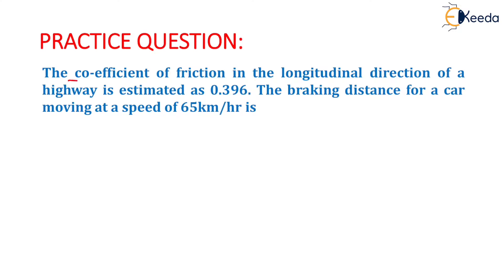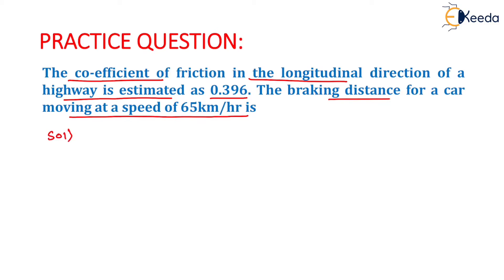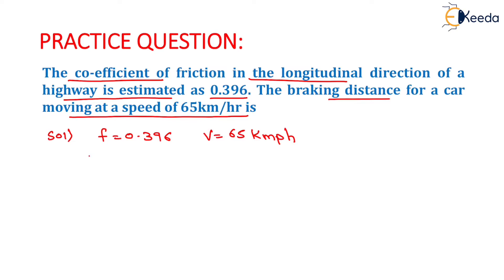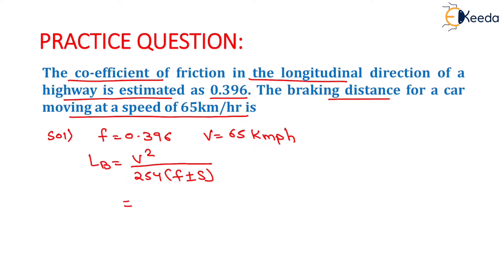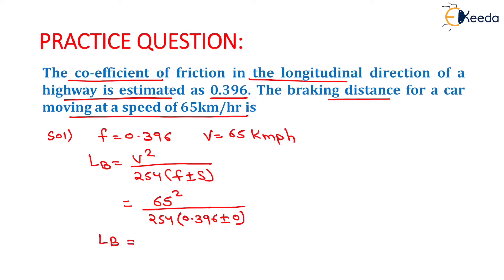Numerical of Breaking Distance - Highway Geometric Design - Transportation Engineering 1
Video Name - Numerical of Breaking Distance

Happy Learning